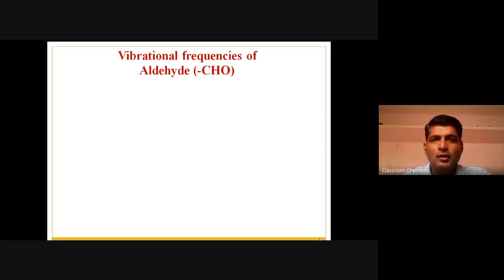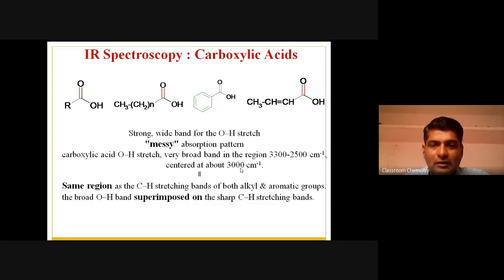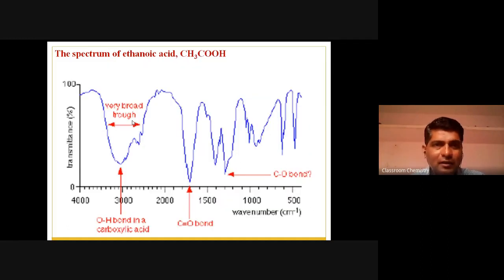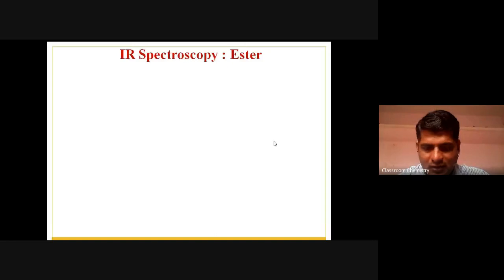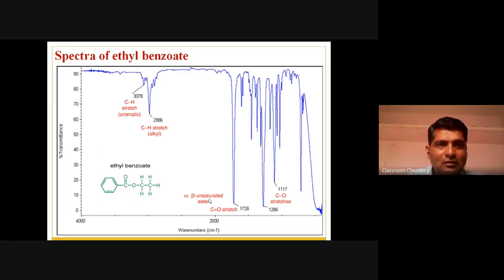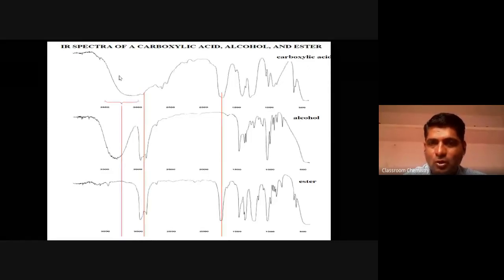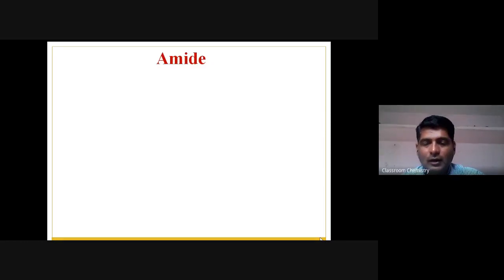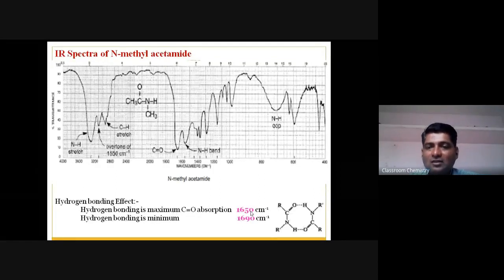M Sc II Organic Chemistry Online Classroom 2020 08 27 at 20 36 GMT 7